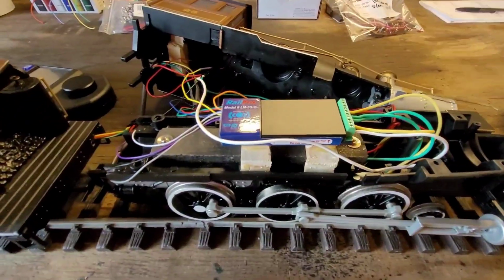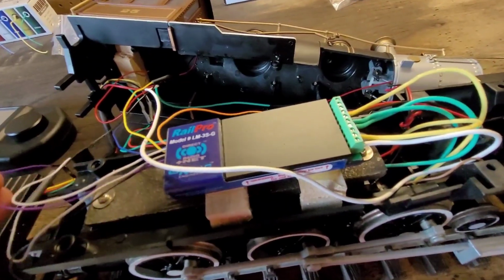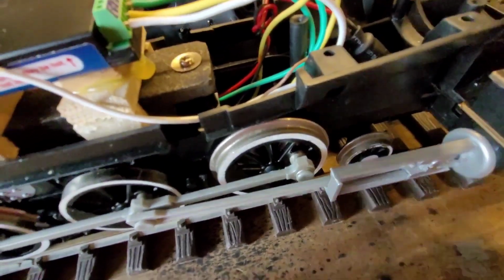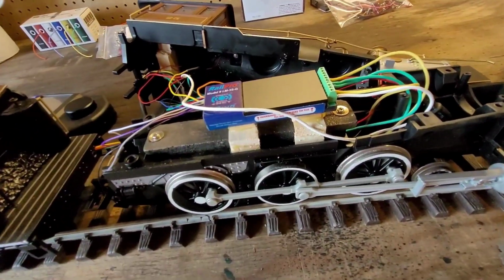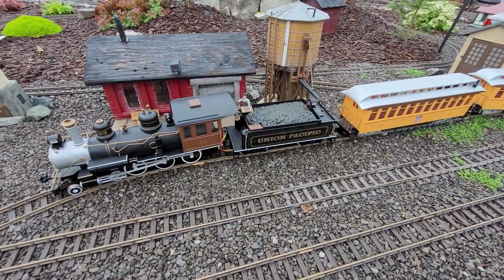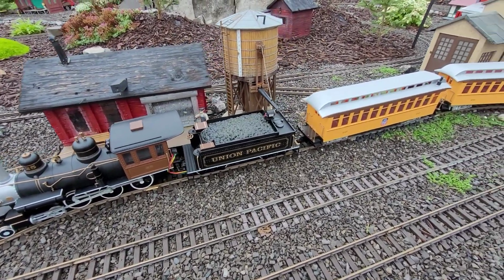G Scale Railpro installation in the New bachmann train Part 4/4